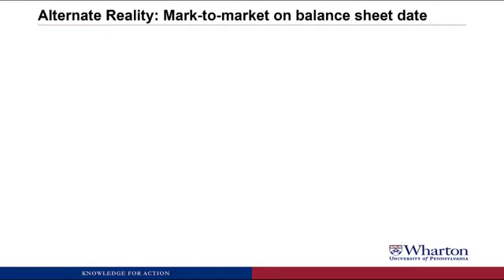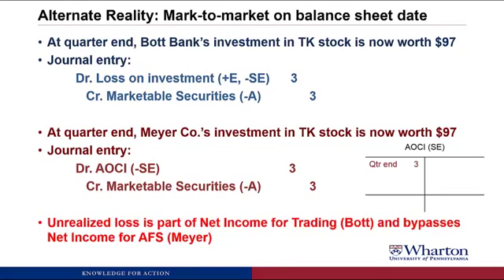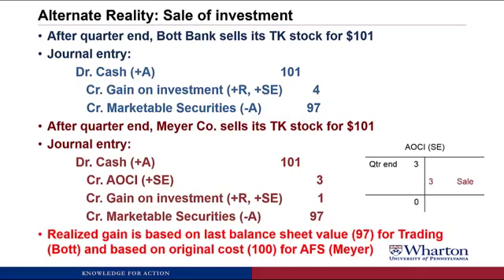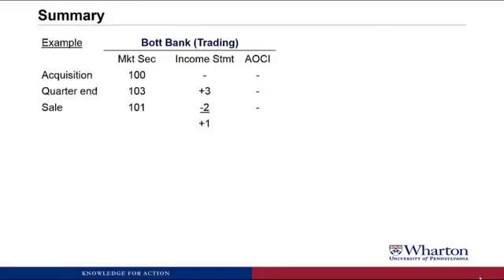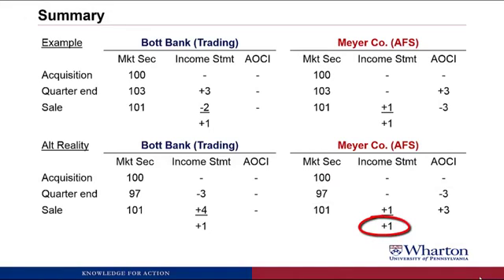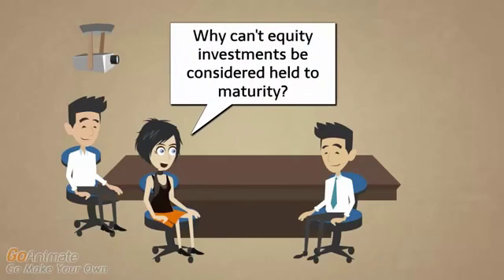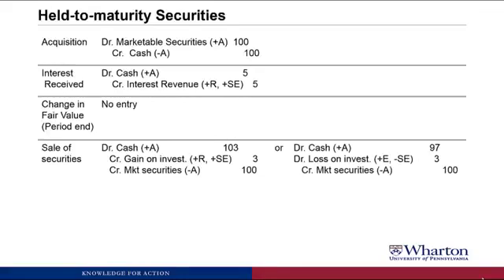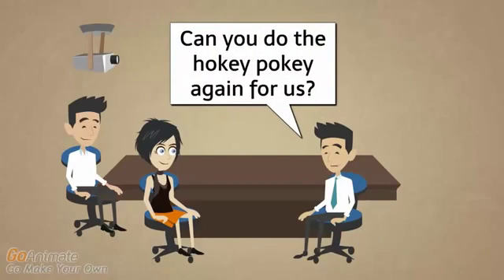An Introduction to Financial Accounting 6 4 2 Mar360P